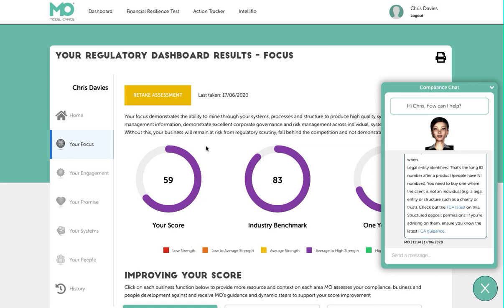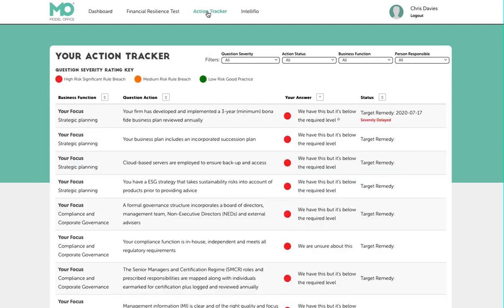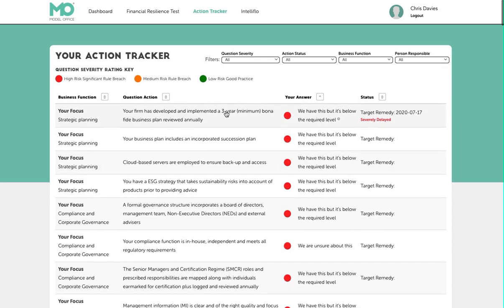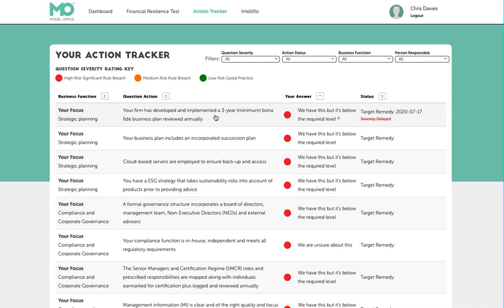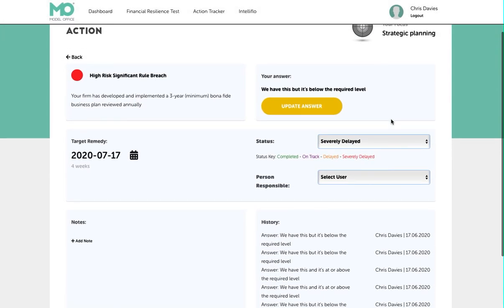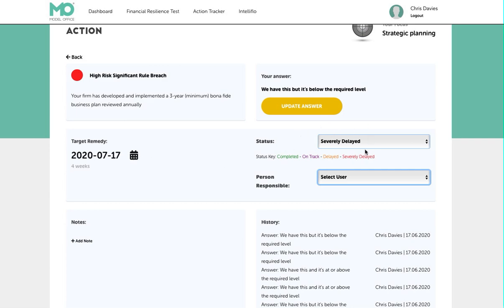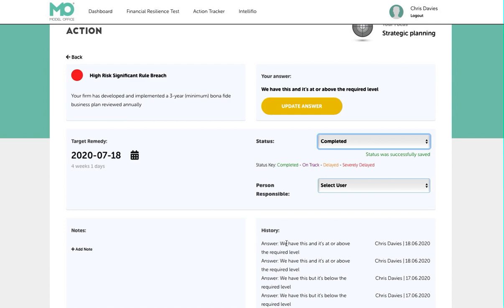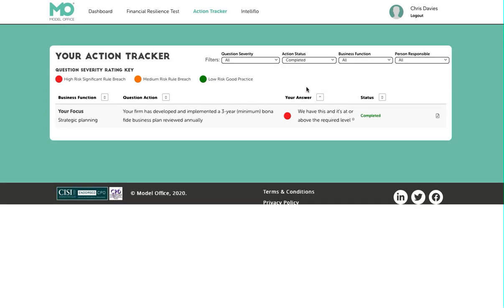Model Office Action Tracker and Compliance Diary Training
Training on our all new auto-action planning and compliance calendar integration